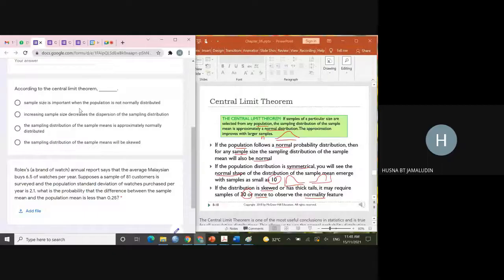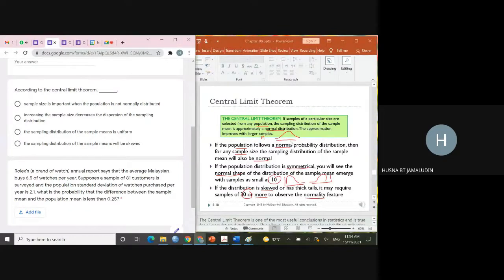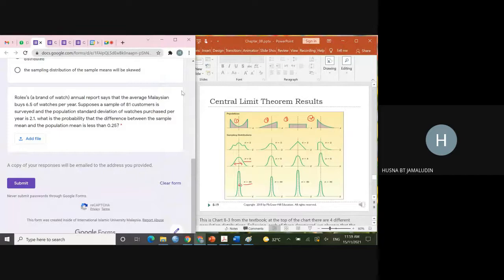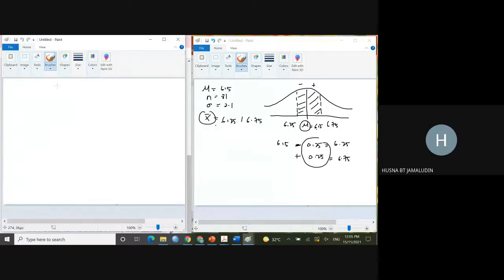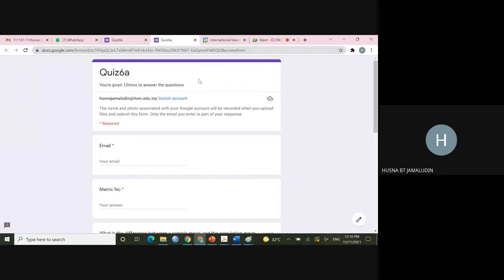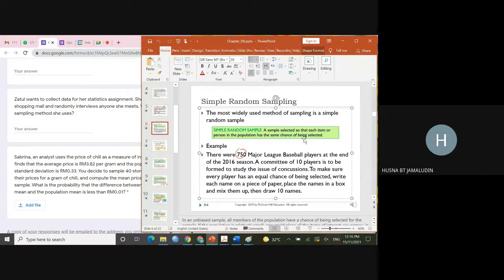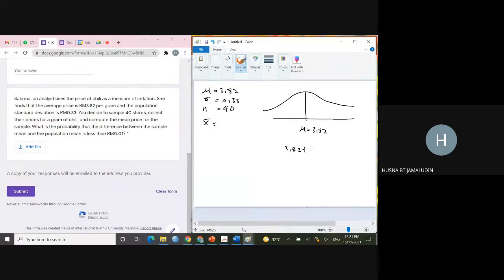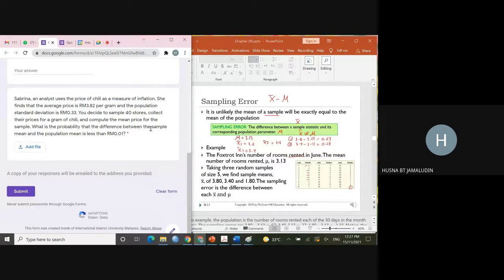ECON1140 (Quiz6)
15/11/2021